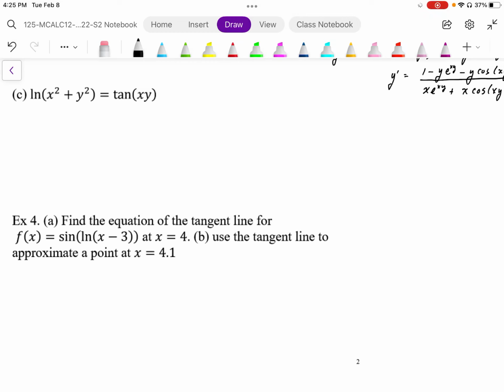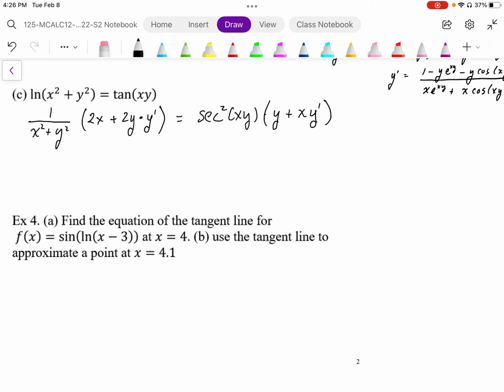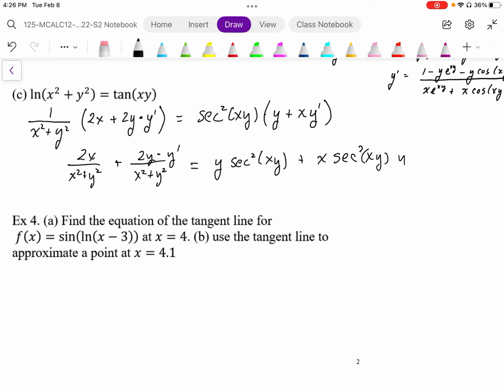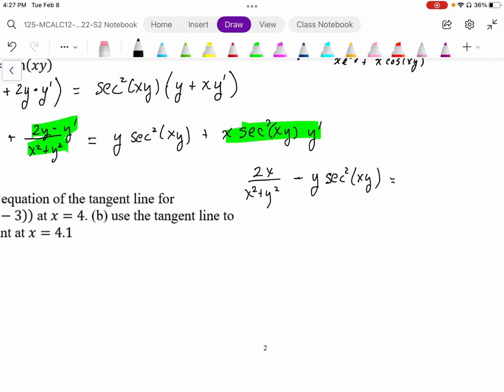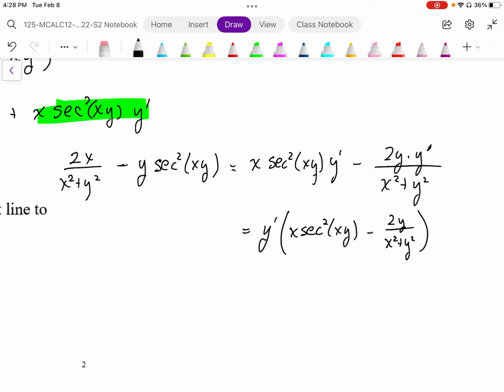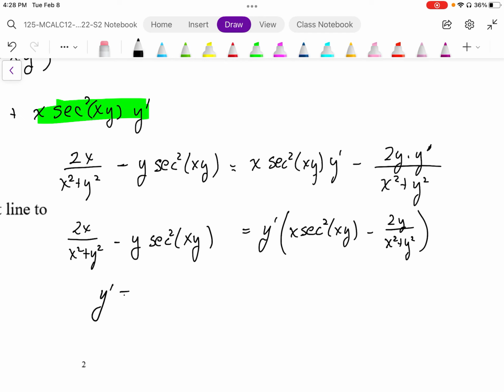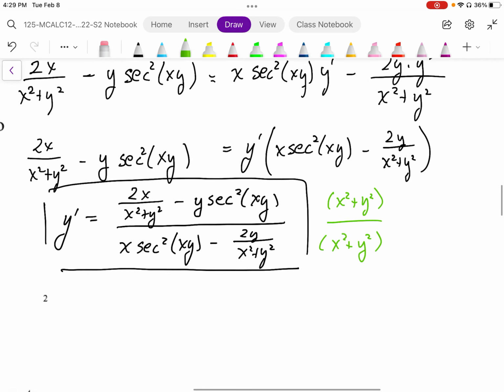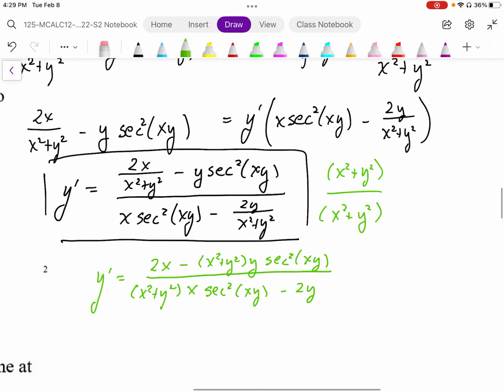02 Review Final Exam Differential Calculus Part6